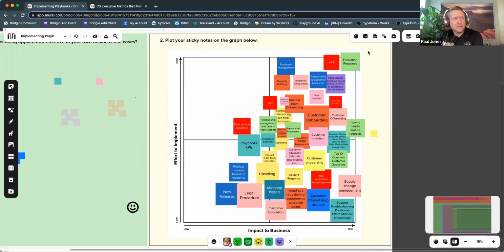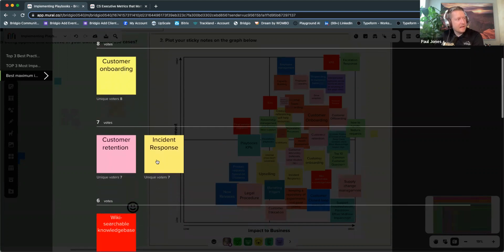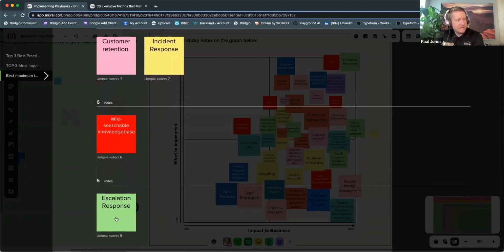January Post Event Panel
In this video, we have an experienced panel of Customer Support Executives who share a few use cases related to implementing playbooks for customer service.